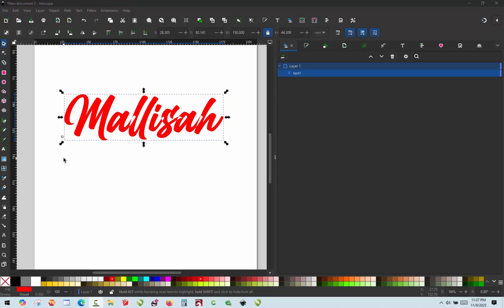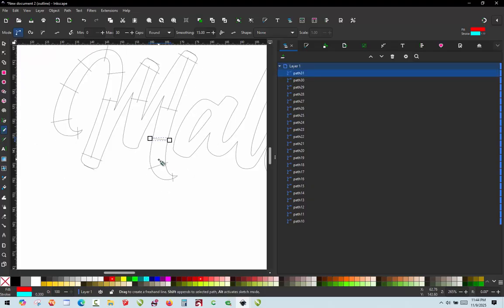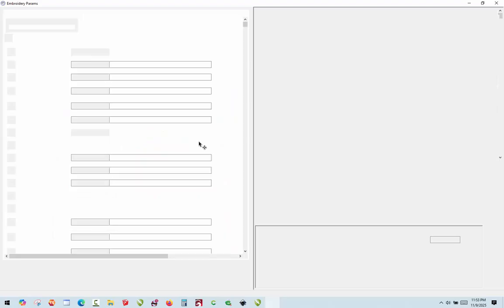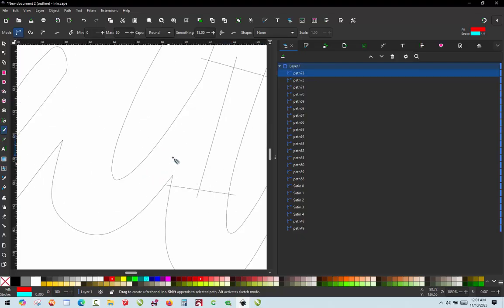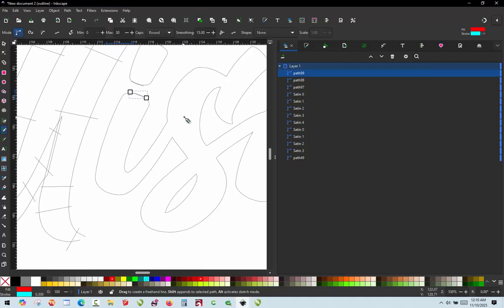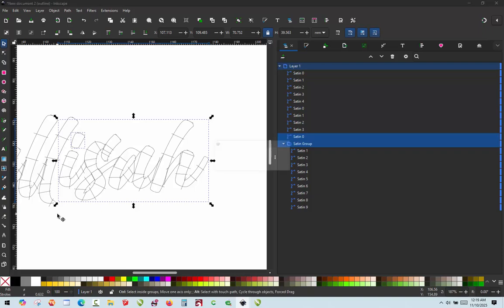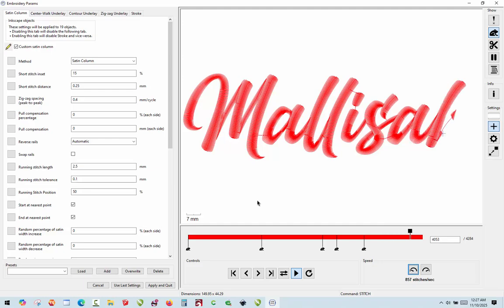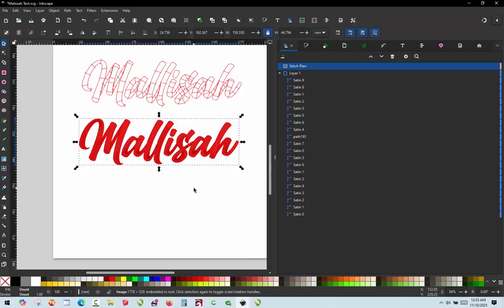Learning InkStitch - Master Fill to Satin LIKE A BOSS!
In this video we show you how to easily Master Fill to Stitch LIKE A BOSS!